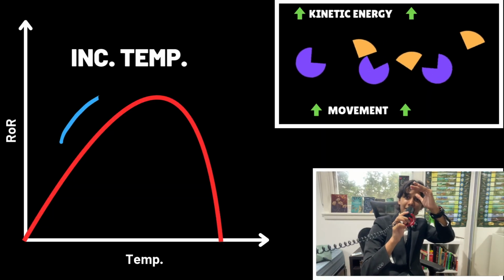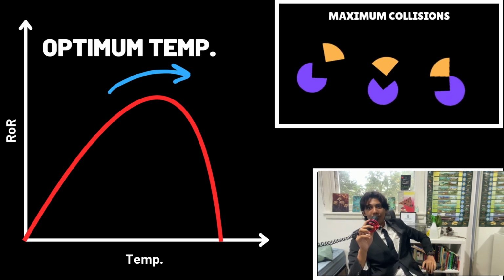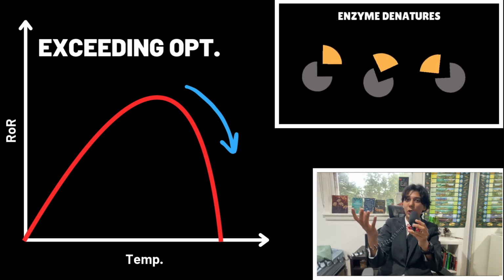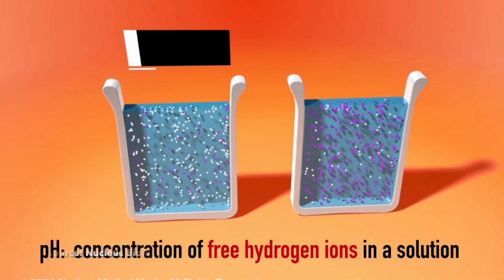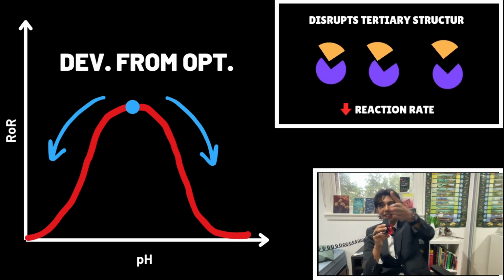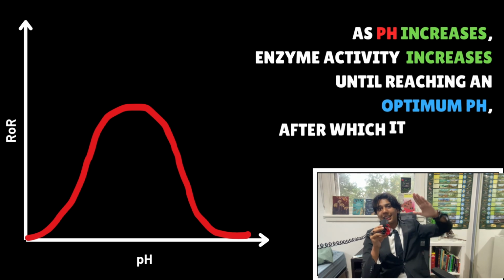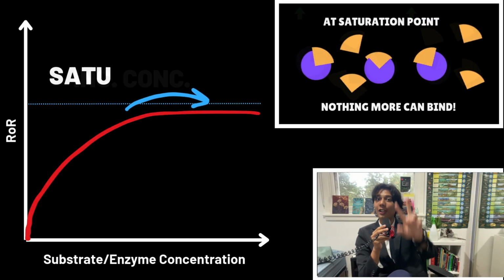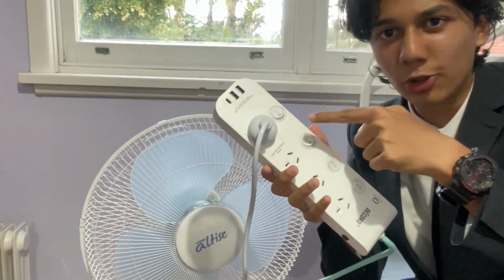The ONLY Enzyme Video you NEED TO WATCH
You might be struggling to learn about how enzymes work, and don't worry: I gotchu! This should be the only video you should be watching to learn about what enzymes are and what factors affect enzymatic activity... I hope you enjoy my presentation style.

Chapters:
0:00 Intro
0:24 What Are Enzymes?
0:46 Enzyme Models
1:42 Temperature
2:35 pH
3:13 Substrate & Enzyme Concentration
3:40 Competitive inhibition
4:04 Noncompetitive Inhibition
4:25 Activators
4:36 Outro

Creatureverse A.B.S.E.

Season 3